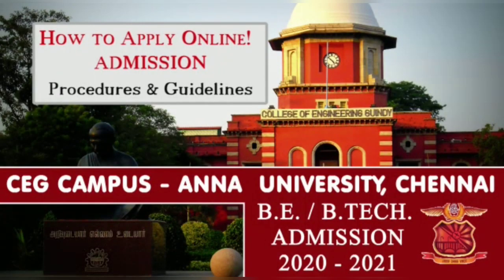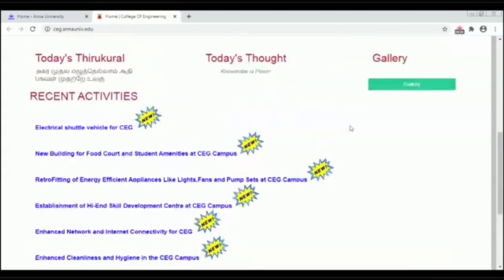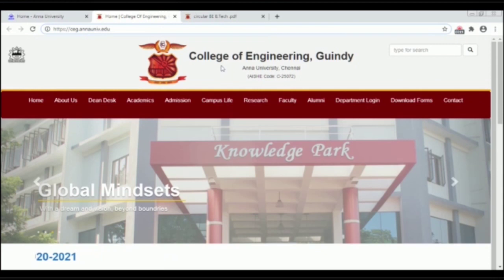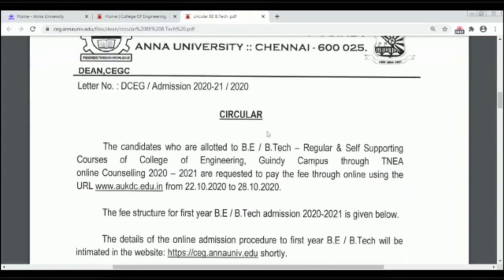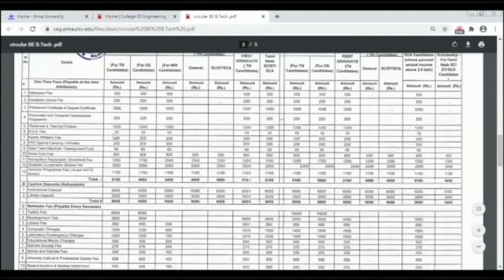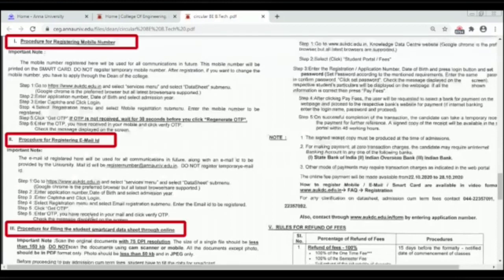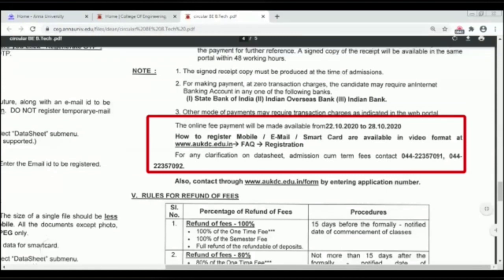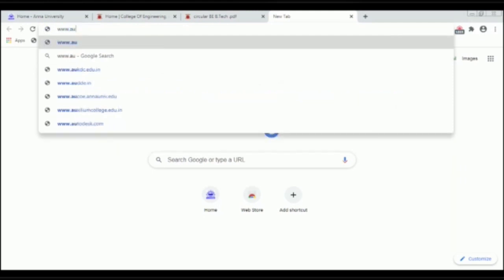College of Engineering, guindy (CEG), Anna University | Online admission procedures & guidelines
College of Engineering, Guindy (CEG) , Anna University Chennai. How to apply online application & admission 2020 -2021 procedures & guidelines. please read the below description.

Important details & URLs
I. CEG Campus Circular
(All circulars and updates will be available in the CEG campus main website, please keep on checking the updates for admission related information)

II. Online Application & Fees
       2) Any Online appl. Issues related to Admission :   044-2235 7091/ 92
      3) How to apply online application demo video link for your ref:

III. General Enquiry & Contact (for any clarifications about admission)